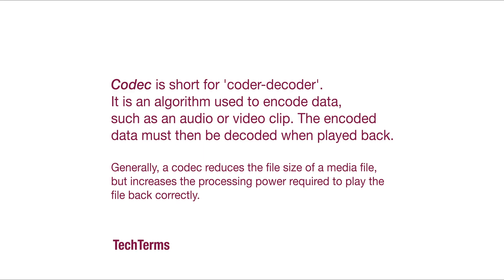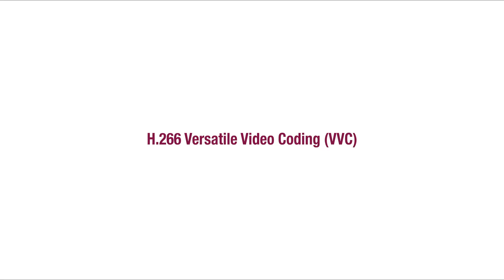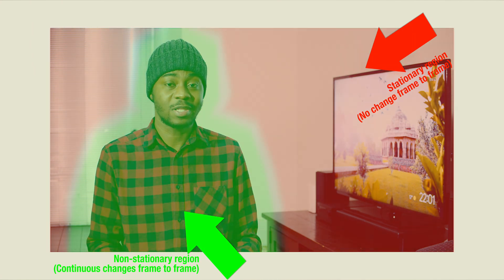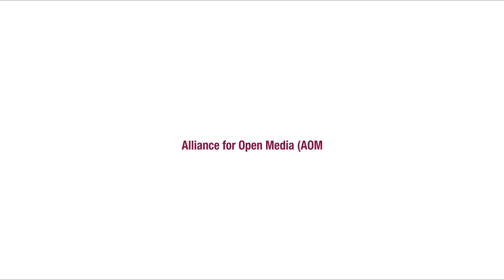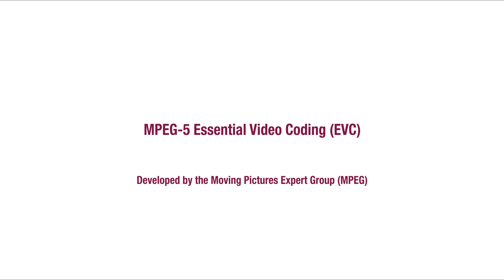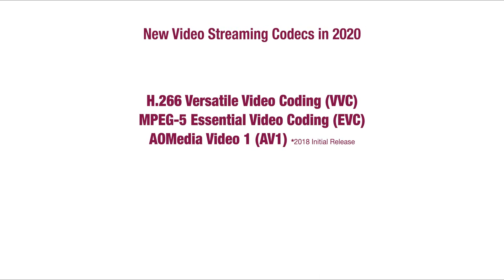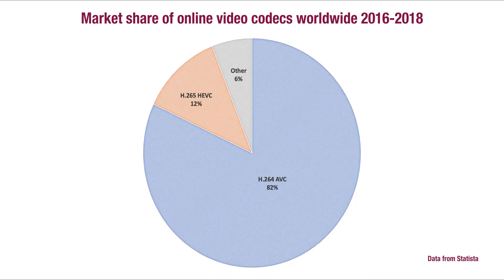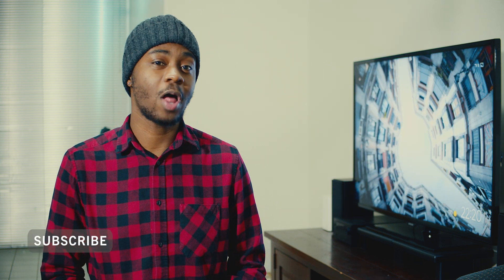H.266, AV1 & MPEG-5 Explained - New Video Codecs for 2020